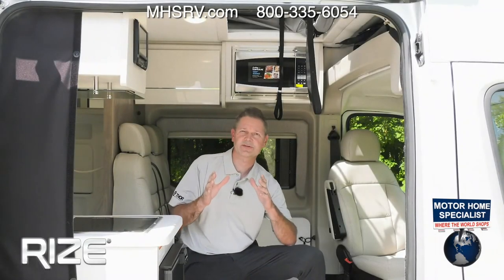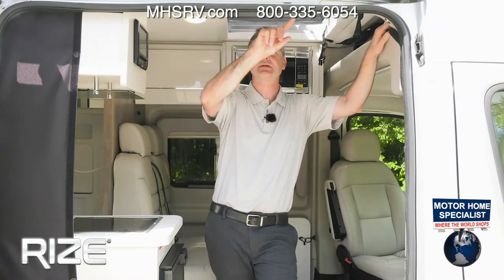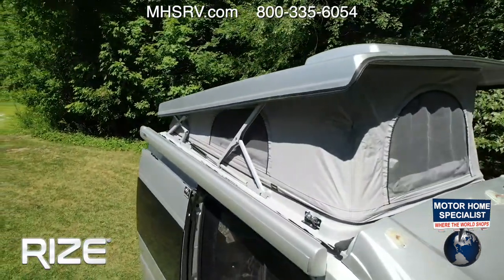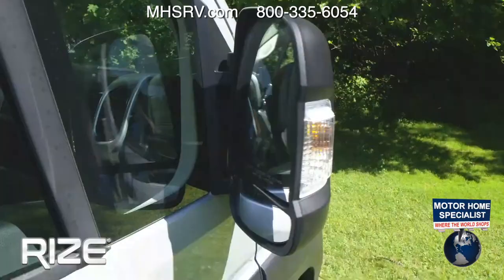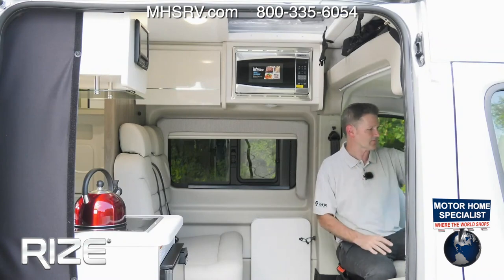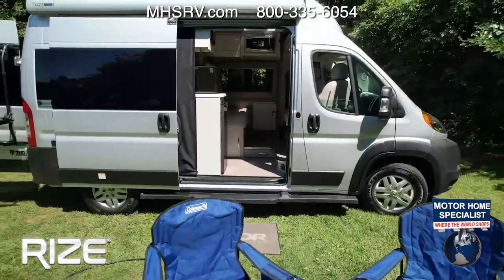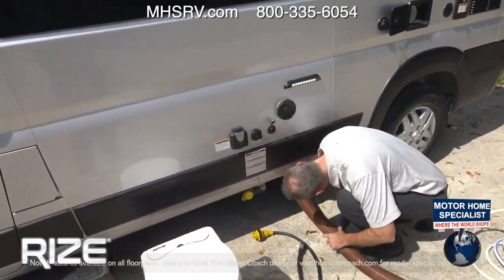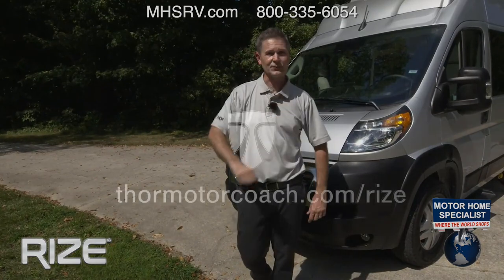2023 Thor Rize Luxury Class B RV for Sale at #1 Dealer MHSRV.com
New Thor Motor Coach Rize is built on the RAM Promaster® 1500XT chassis, brought to life by 3.6L Pentastar V6 with 280HP & 260 torque and is approximately 17 feet 11 inches in length. The Rize was made for compact and relaxed adventures with leatherette captain’s chairs with swivel. This amazing new motor home may also include sliding screen door at entry way, multi-media touchscreen dash radio, back-up monitor, keyless entry system, aluminum wheels, stainless electric refrigerator, premium window shades, WiFi 4G Winegard Connect, solar panel with solar charge controller, dual house batteries and so much more. Options may include the bike rack on the rear door.
For additional details on this unit and our entire inventory including brochures, window sticker, videos, photos, reviews & testimonials as well as additional information about Motor Home Specialist and our manufacturers please visit us at MHSRV.com or call . At Motor Home Specialist, we DO NOT charge any prep or orientation fees like you will find at other dealerships. All sale prices include a 200-point inspection, interior & exterior wash, detail service and a fully automated high-pressure rain booth test and coach wash that is a standout service unlike that of any other in the industry. You will also receive a thorough coach orientation with an MHSRV technician, a night stay in our delivery park featuring landscaped and covered pads with full hook-ups and much more! Read Thousands upon Thousands of 5-Star Reviews at MHSRV.com and See What They Had to Say About Their Experience at Motor Home Specialist. WHY PAY MORE? WHY SETTLE FOR LESS?